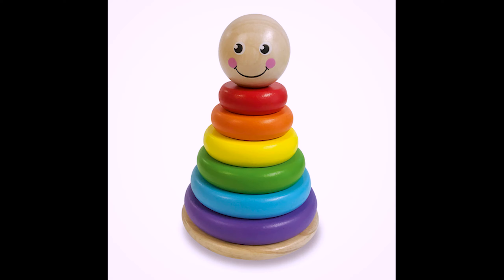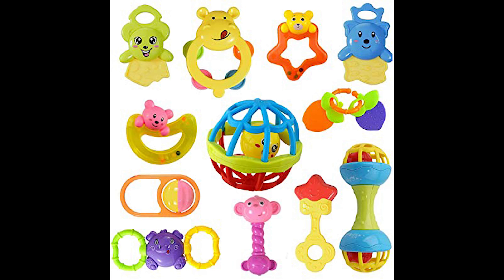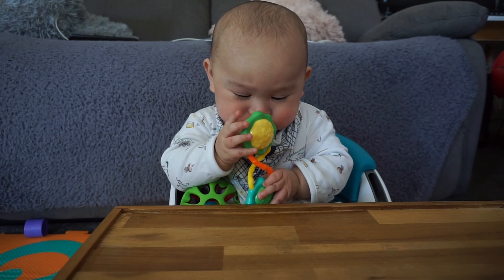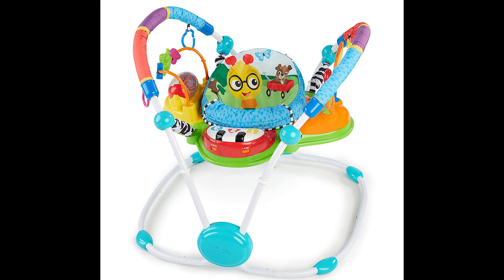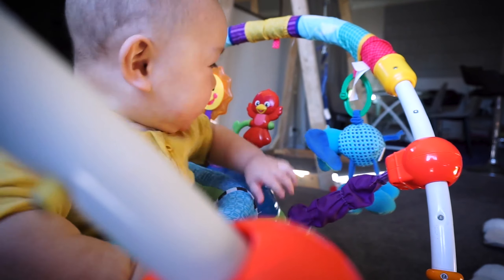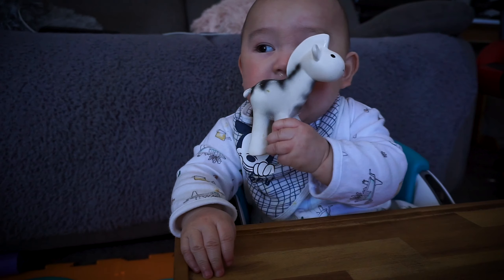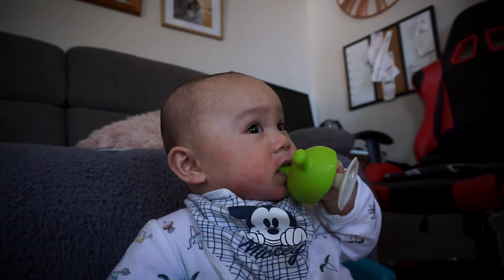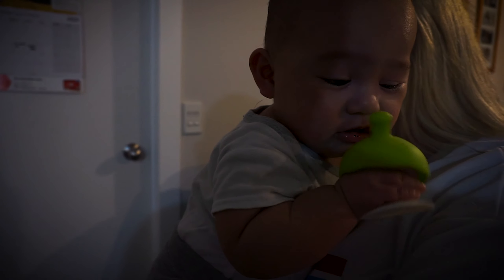MUST HAVE TOYS FOR 3-6 MONTHS BABY | EVERYDAY USE | 2021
Hey guys! These toys are our top 5 must have for babies 3-6 months. Our baby use this every single time of every day.